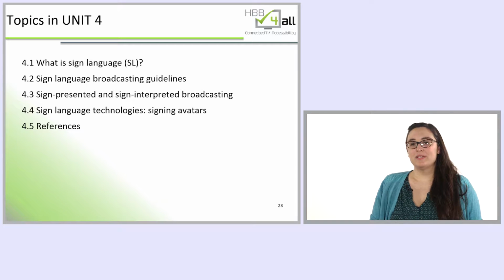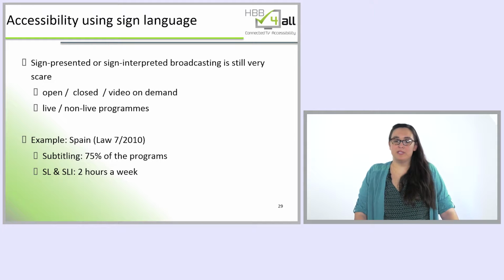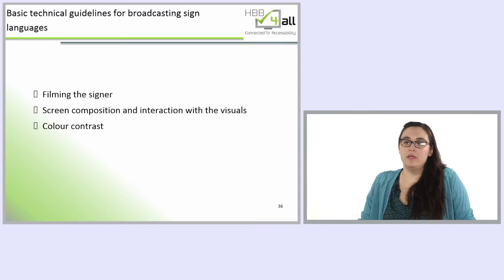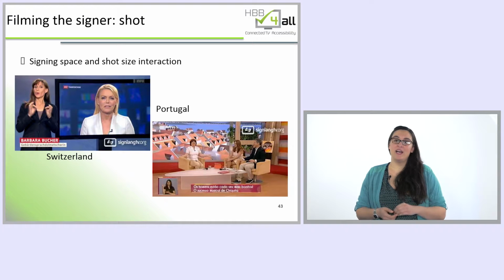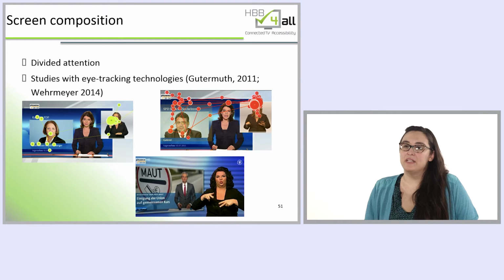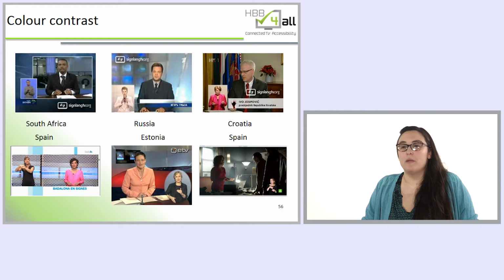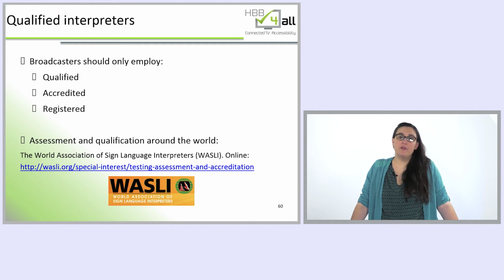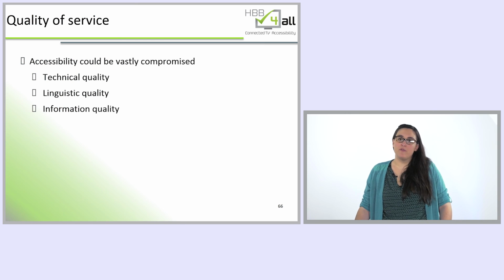HBB4ALL MOOC U4 Sign language part 2